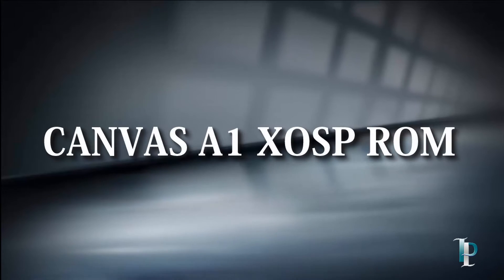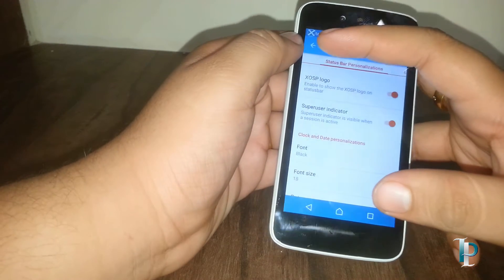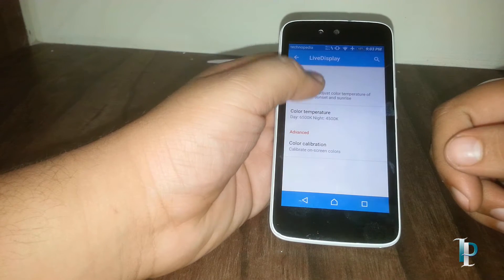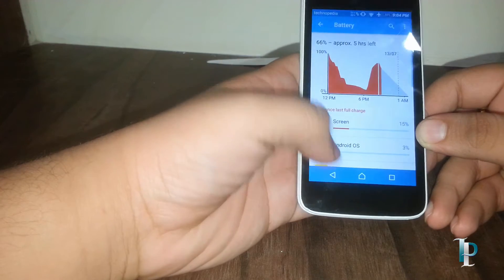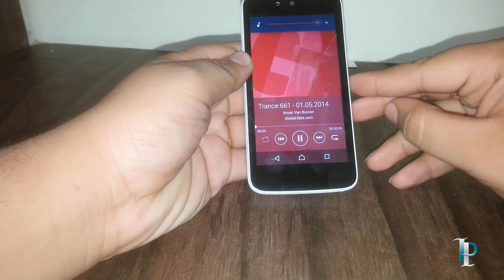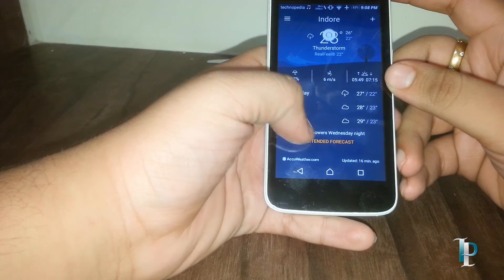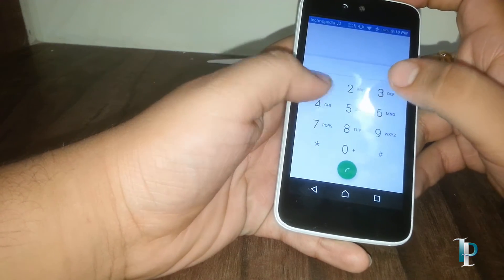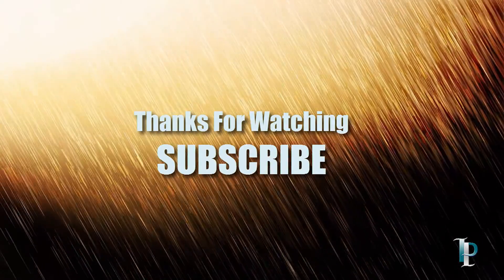xosp rom review In-Dept for Android one Devies (sprout 4)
XOSP Rom review In-Dept for Android one Devices (sprout 4)